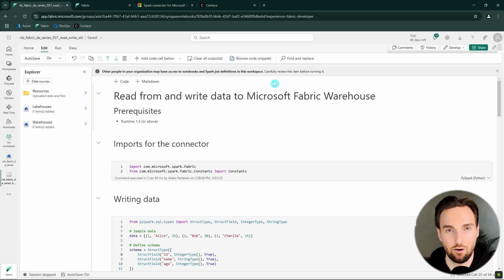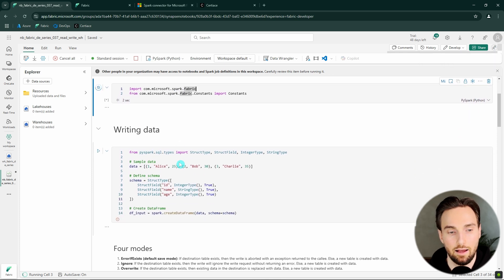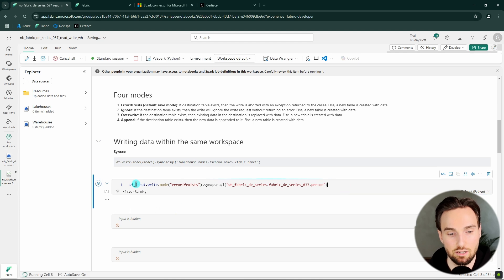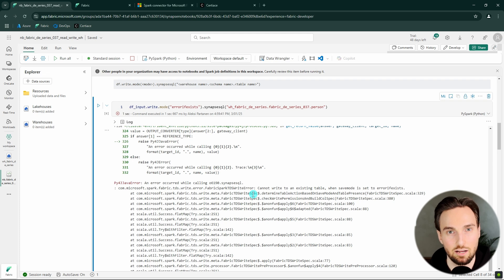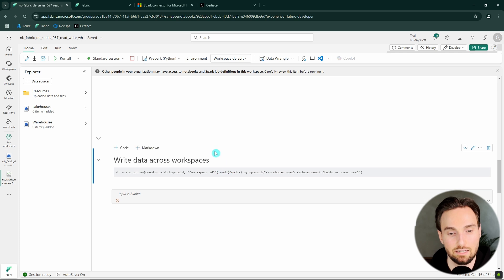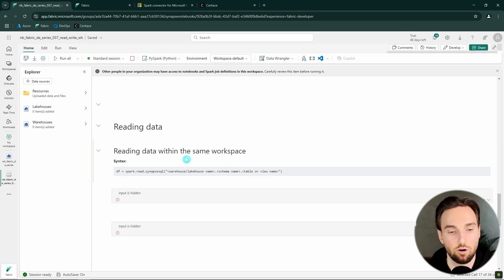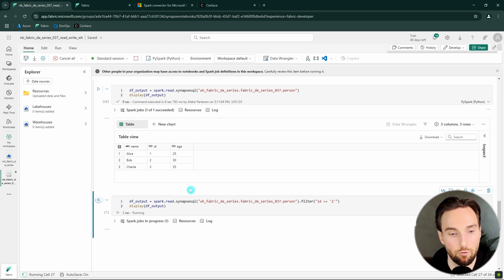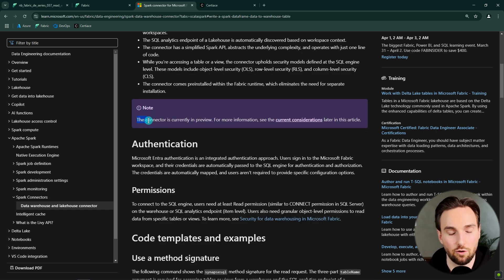Use PySpark to Read & Write Data in Warehouse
Read & Write Data to Microsoft Fabric Warehouse Using Notebooks

Want to use Spark Notebooks to read from and write to Microsoft Fabric Warehouse? In this tutorial, Aleksi walks you through this brand-new feature in Fabric, making it easier than ever to integrate Spark DataFrames with your warehouse tables.

What You’ll Learn:
🔷 How to use Spark Notebooks to read and write data in Fabric Warehouse
🔷 Different write modes (append, overwrite, ignore, errorIfExists) and when to use them
🔷 How to read and write data across Fabric workspaces
🔷 Best practices for schema management and table creation
🔷 How to configure the necessary workspace and runtime settings

Key Takeaways:
✨ Leverage SparkSQL to interact with Fabric Warehouse efficiently
✨ Understand limitations like schema creation and cross-workspace operations